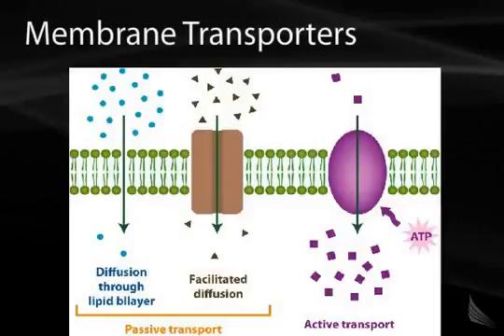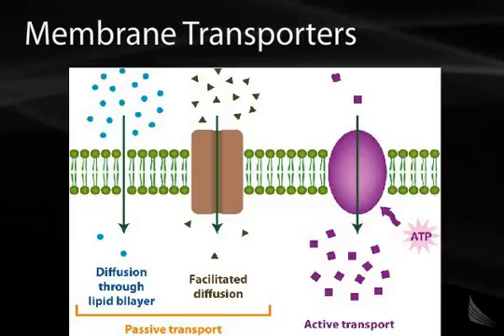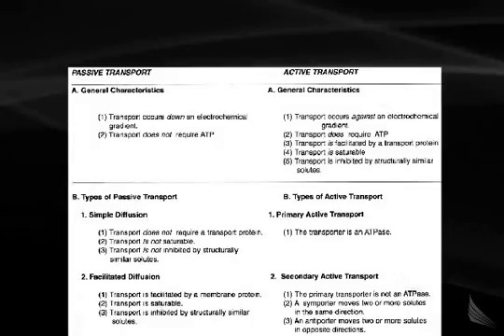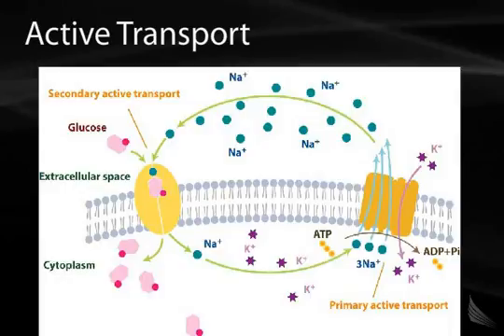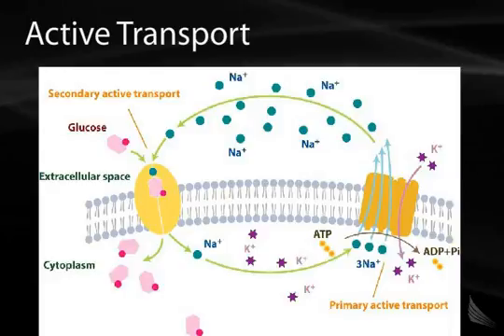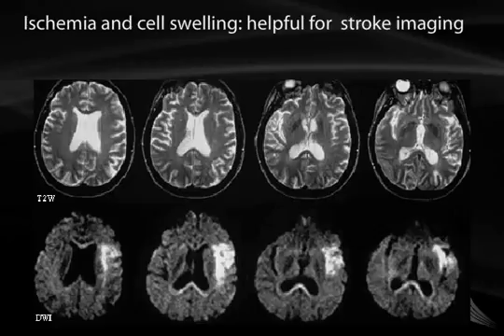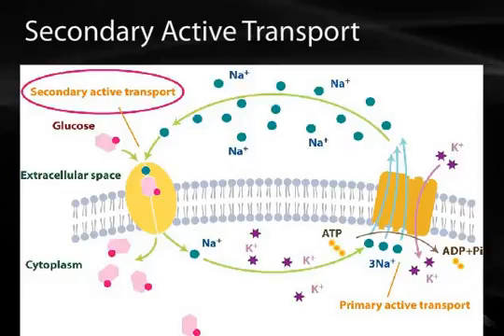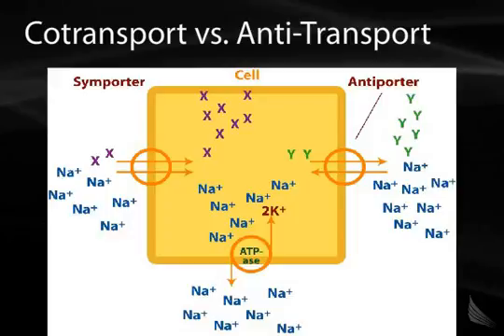Cellular 05 Transporters